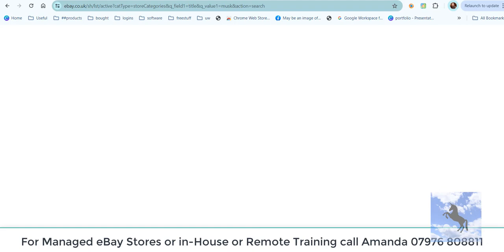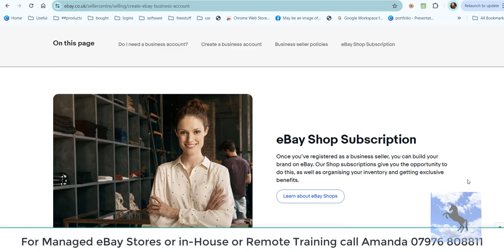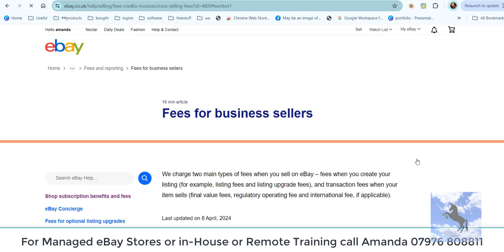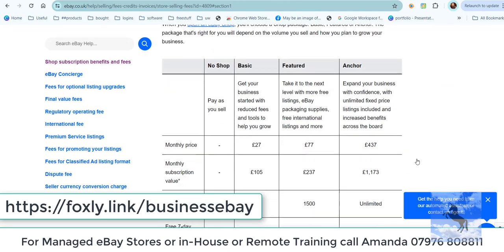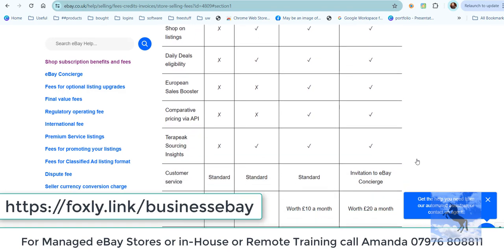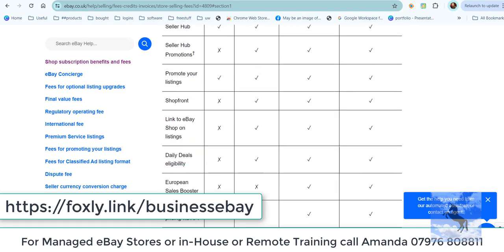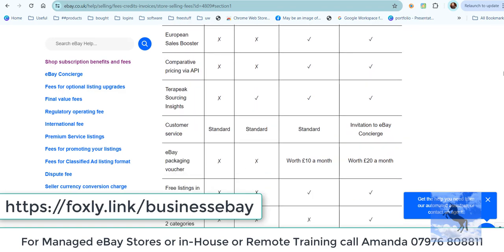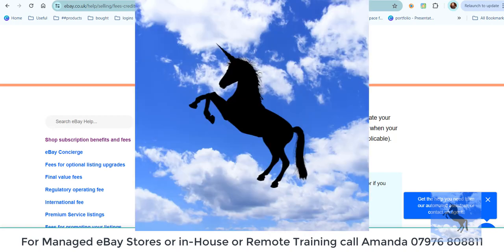Getting started on eBay 01 - business accounts and ebay stores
Unicorn Cloud @ VivaMK Presents...

If you need a hand getting started - checkout our training or ask for your own bespoke

Looking for a side hustle? You are in the right place. Unicorn Cloud has partnered with VivaMK to bring you a way to earn money from sharing links or brochures with loads of products people love & need.

Born from the ashes of Kleeneze it has grown to a space for your favourite products & much more - Home, Pet, Garden, Personal Care, Pest Control & even Personalised Gifts!!

Need to shake up your life and finances? (we have a protein shake!) take a look at the videos of the business, products & VivaMk comp plan.

Are a seasoned network marketer or dabbled a bit? This business opportunity is right up your street - especially if you love a brochure based business like Avon.  More techy or digital? You get a FREE online website to direct your audience for fast direct drop-shipping! Or try both!

Ready to rock? Join for FREE digitally or JUST £35